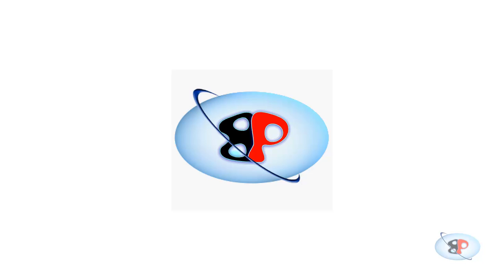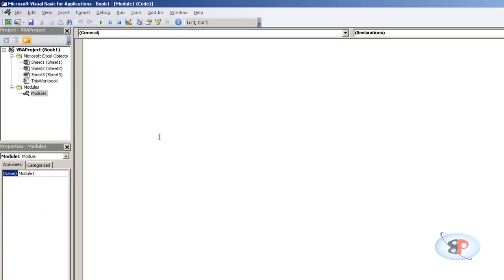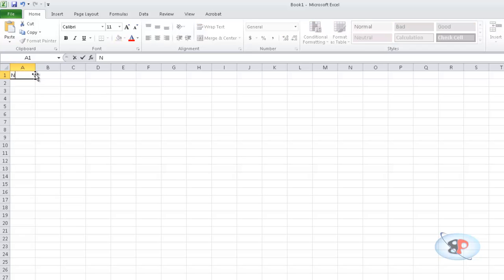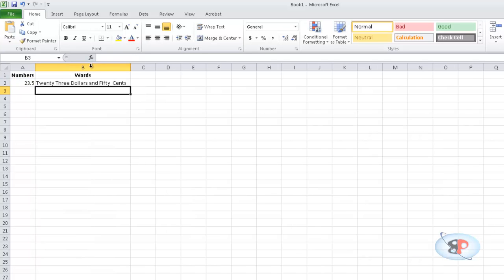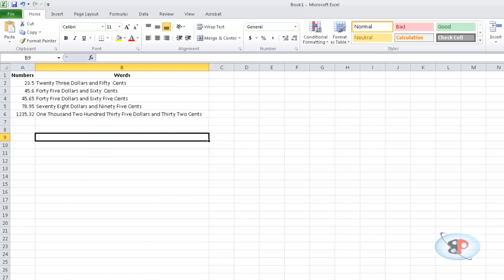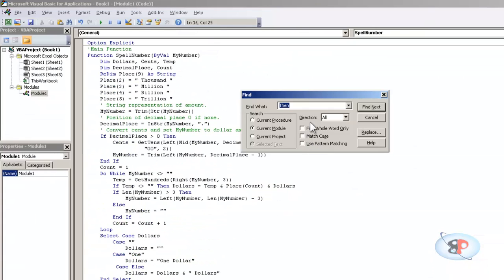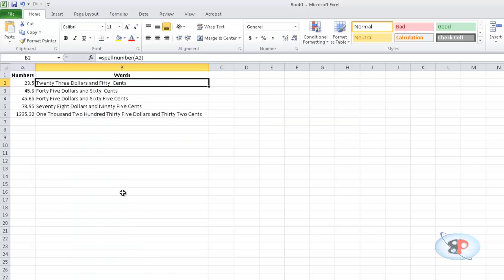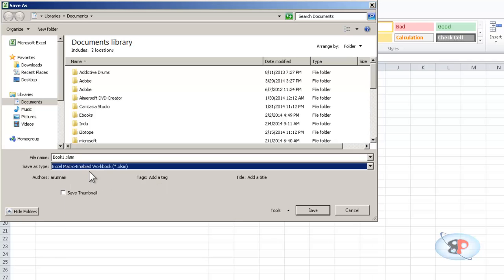Advanced Excel Video Training | 003 | Converting numbers to words in Excel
This video shows how to create an Excel workbook that will convert numeric value to English words. For the VBA code, click on the below link.